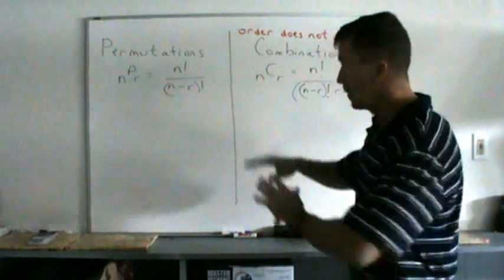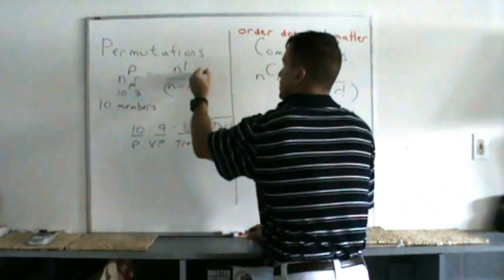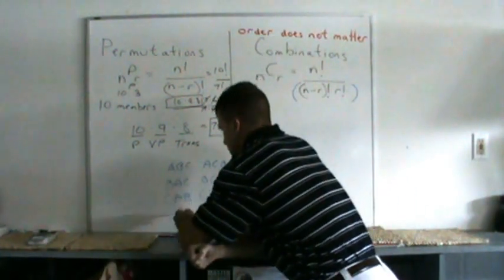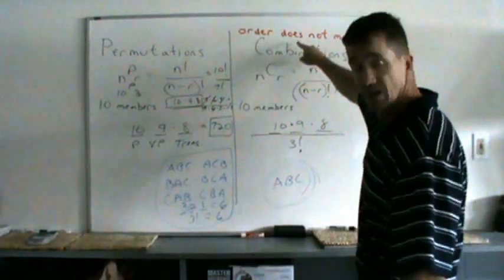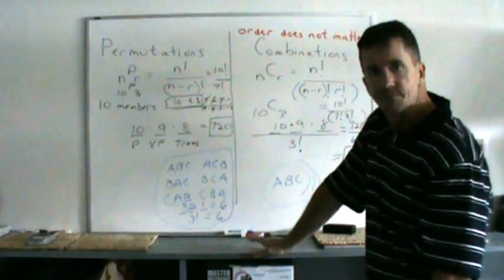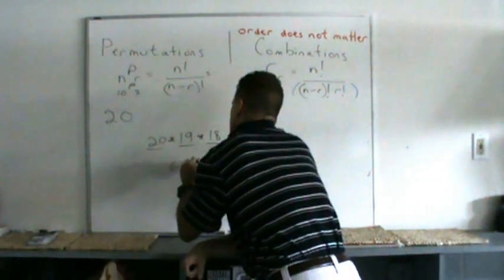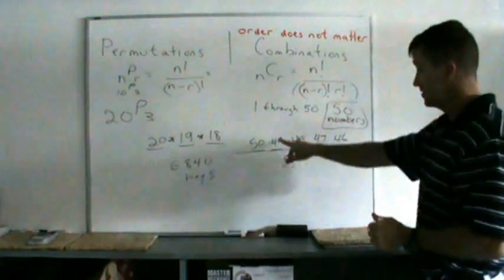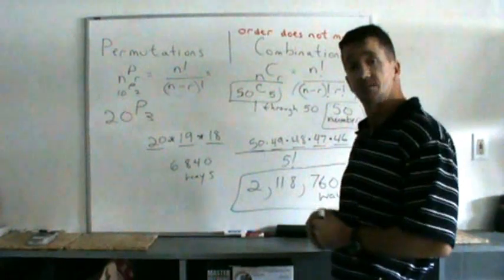Permutations and Combinations